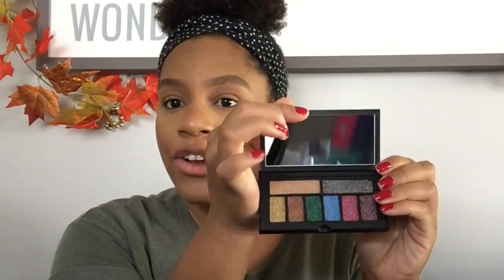Ipsy Glam Bag Plus October 2018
LXMI Pure Nilotica Melt Nourishing Balm-to-Oil
MORPHE High Impact Highlighter in Extra
CIATÉ LONDON Dewy Spritz
TARTE Maneate  Voluptuous Mascara
SMASHBOX COSMETICS Cover Shot Eye Palette in Bold Glitter
EYEKO Skinny Liquid Eyeliner in Carbon Black